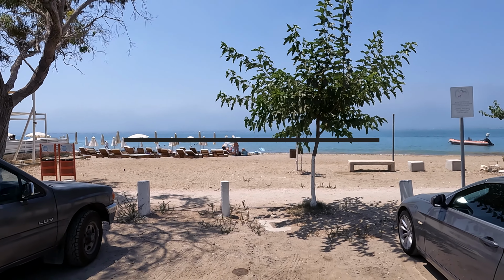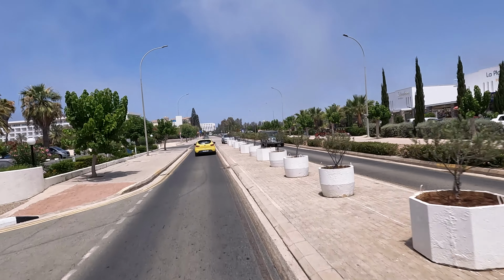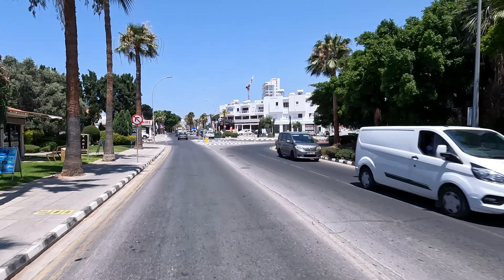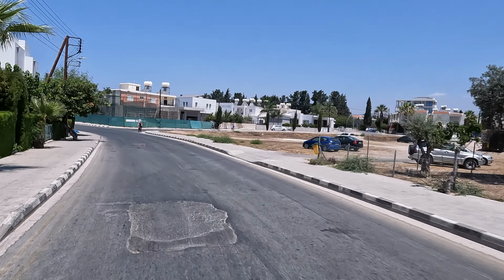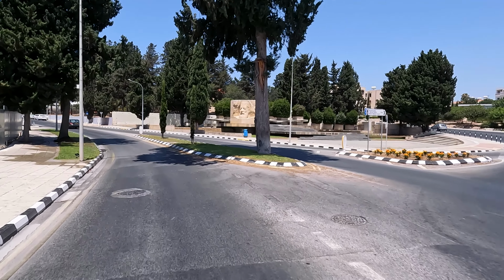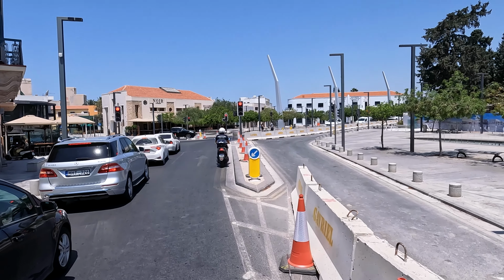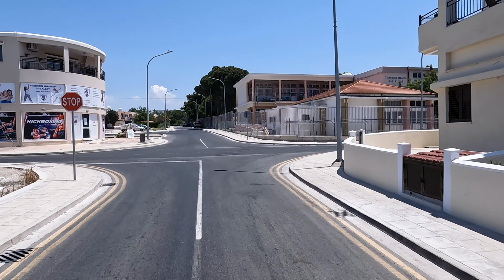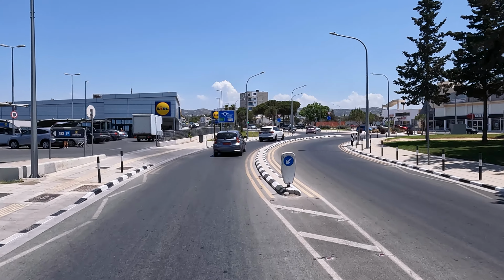The Hotel Strip To Central Paphos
In this film we start at a slightly misty Geroskipou Beach and head down the Hotel Strip. We turn right at the Poseidonos Avenue Renovations, and head up through Universal to the B6. From there we drive to Mesogi Road Lidl via the  Central Paps.

►Useful Information

►About Us